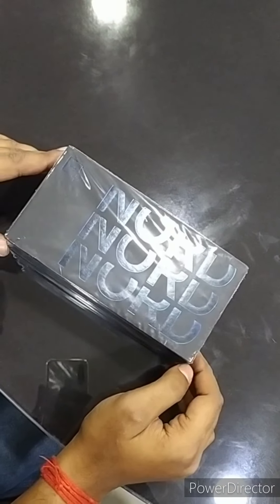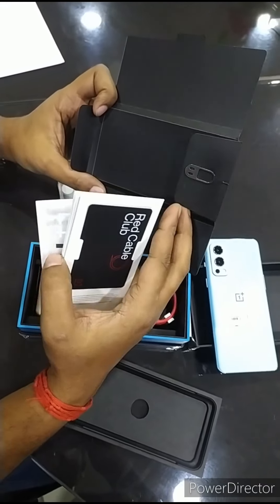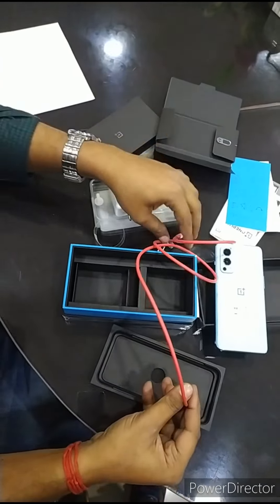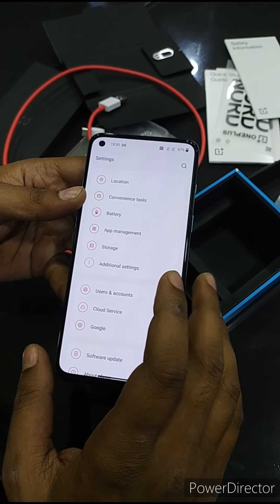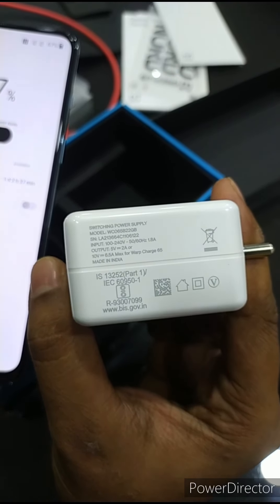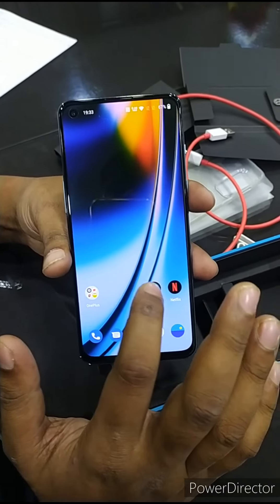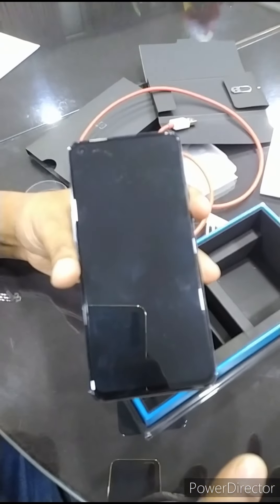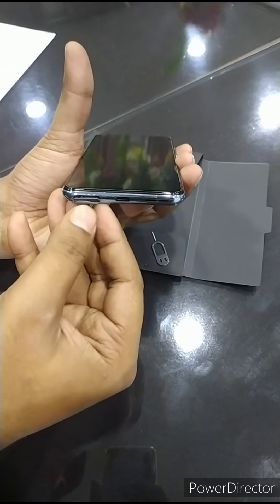OnePlus Nord 2 5G full review || OnePlus Nord 2 unboxing ~ Dimensity 1200, 90 Hz AMOLED & More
The OnePlus Nord 2 5G is an Android-based smartphone manufactured by OnePlus, unveiled on 22 July 2021. It succeeds the original Nord, and is the sixth device in the Nord series.
Dimensions158.9 mm × 73.2 mm × 8.3 mm (6.26 in × 2.88 in × 0.33 in)
Mass189 g (6.7 oz)
Operating systemOxygenOS 11.3
(based on Android 11)
System on chip     MediaTek Dimensity 1200CPU
Octa-core (1x 3.0 GHz Cortex-A78,
                    3x 2.6 GHz Cortex-A78,
                     4x 2.0 GHz Cortex-A55)

Memory 8GB LPDDR4X RAM

Storage     128 GB UFS 3.1

Non Removable  storage

Charging65 W fast charging